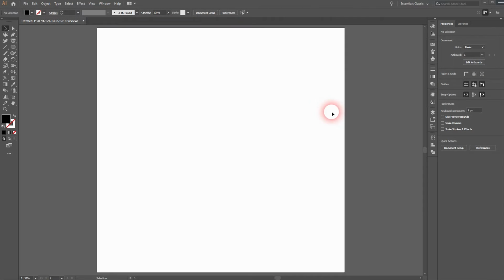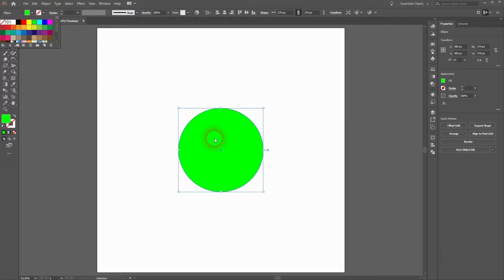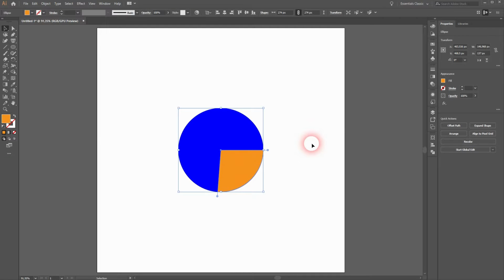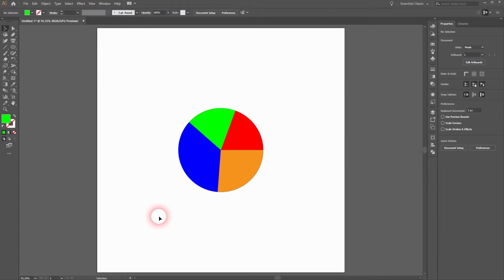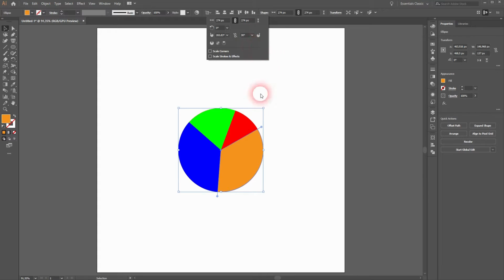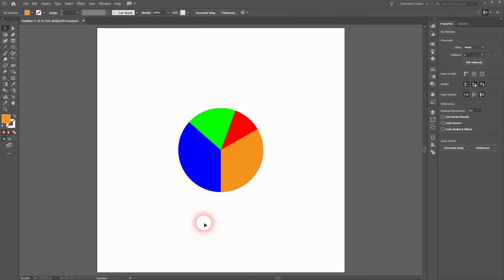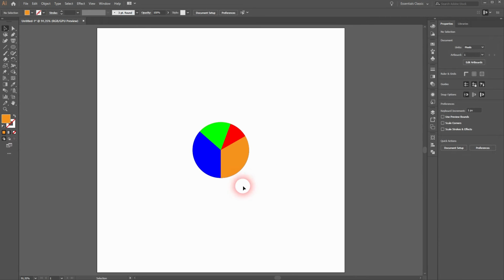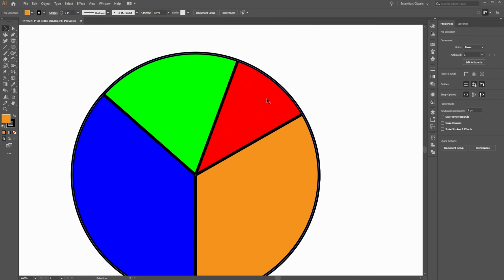A quicker way to create pie charts in Adobe Illustrator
In this tutorial I'll show you how to create pie charts with an alternative method for quick solutions in Adobe Illustrator.